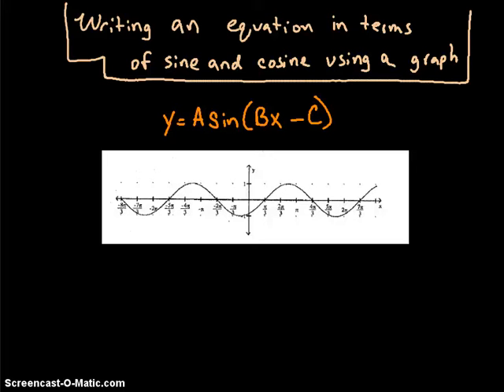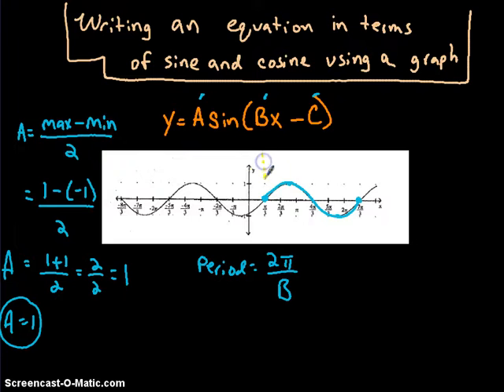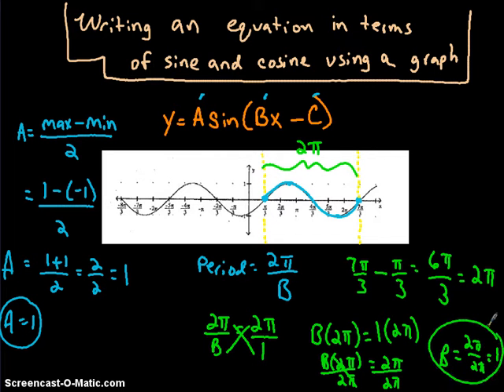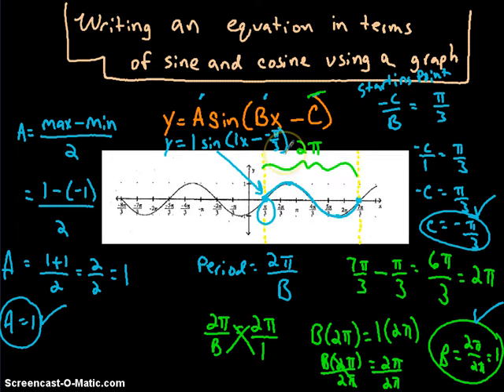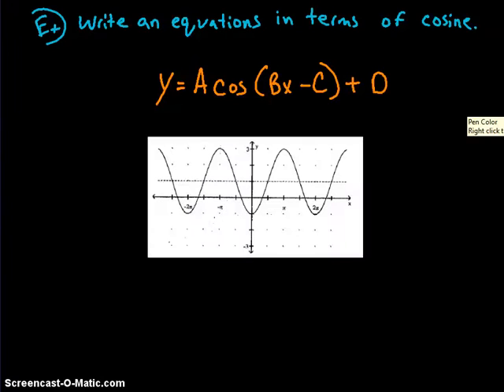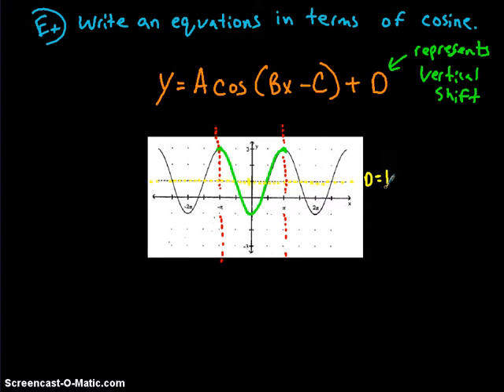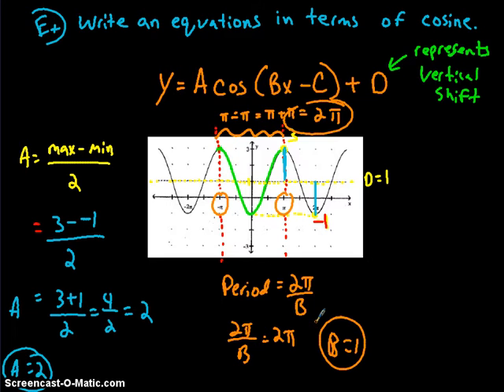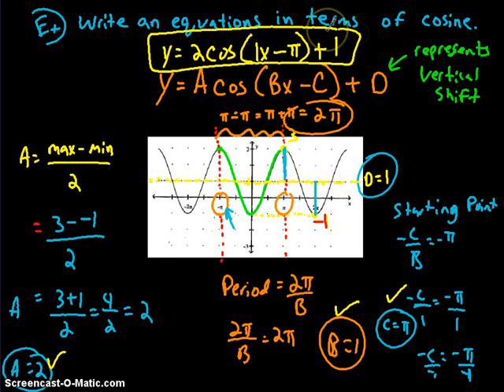Writing an equation for sine or cosine using it's graph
This video explains how to write the equation for sine and cosine using its graph.